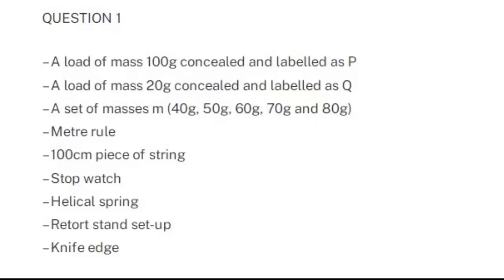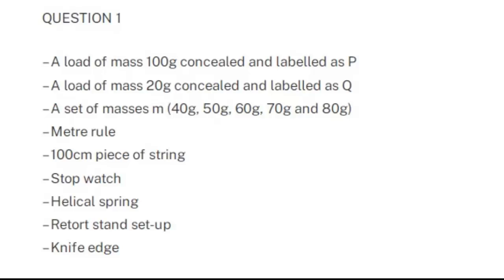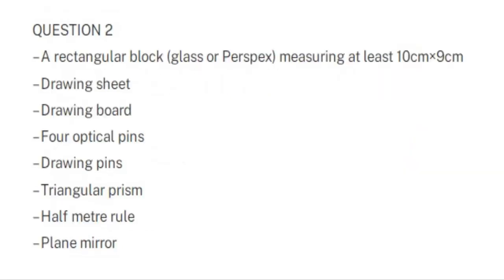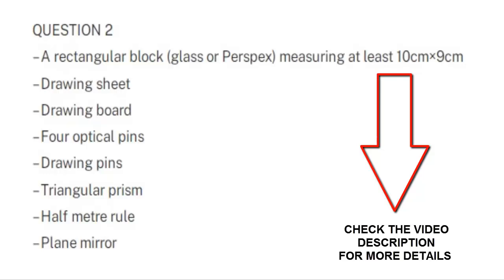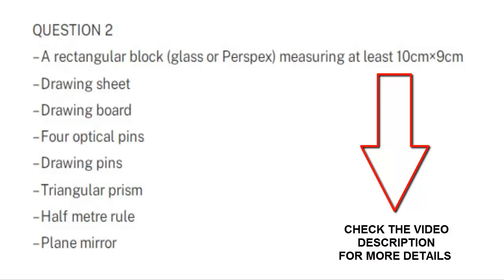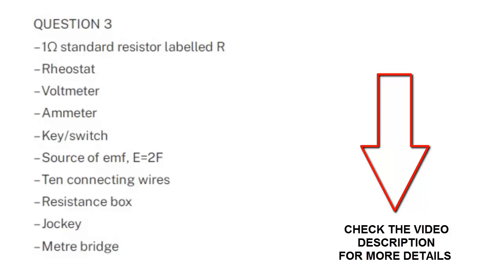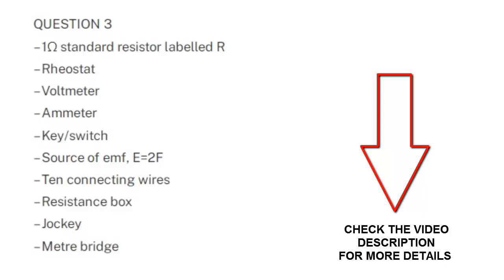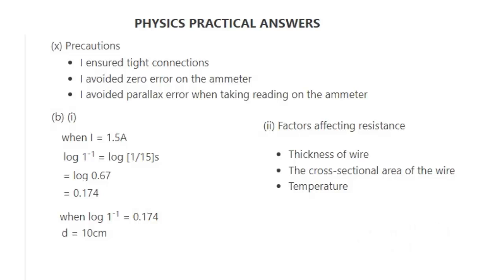2023 WAEC PHYSICS Practical Questions & Answers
Complete List of WAEC questions for Physics Practical 2023.
May/June WAEC Physics Specimens

2023 WAEC Physics Practical Specimens (Questions & Answers)

For WAEC, NECO and NABTEB Exam RUNS
To get your complete 2023 WAEC, NECO and NABTEB Questions and Answers before the exam date, Join the Whatsapp group below ASAP and invite your friends.

Physics practical specimen for waec 2023
waec specimens for Physics practical 2023
2023 waec Physics practical specimen
waec specimen for physics 2023
physics specimen for waec 2023

Physics specimens
Physics practical
Physics questions
Physics syllabus

2023 waec physics practical questions on mechanics

2023 waec physics practical questions on light

2023 waec physics practical questions on electromagnetic force

2023 waec physics practical question on emf

2023 waec physics practical questions on Electricity
waec expo
waec runs
physics expo
physics practical expo
physics practical waec 2023
waec 2023
light
emf
electricity
mechanics
fluid
physics questions
physics practical questions
physics waec 2023
waec physics 2023
physics answers
physics practical answers
waec 2023 physics answers
2023 waec physics practical answers

WAEC EXAM QUESTIONS AND ANSWERS FOR 2023
WAEC 2023
WAEC 2023/2024
Myschool
myschool projects